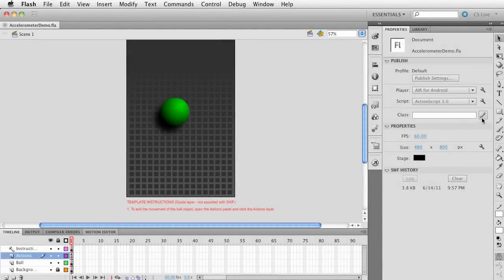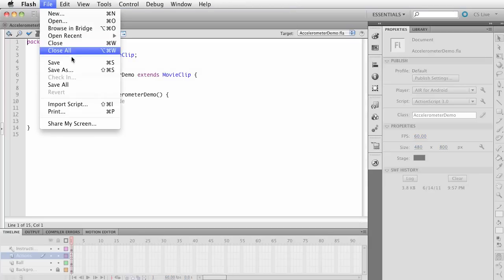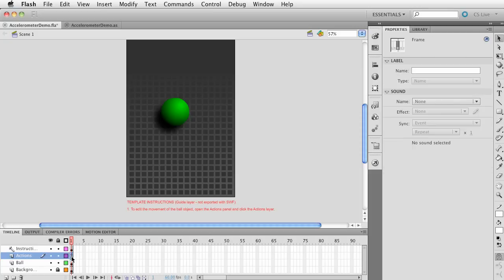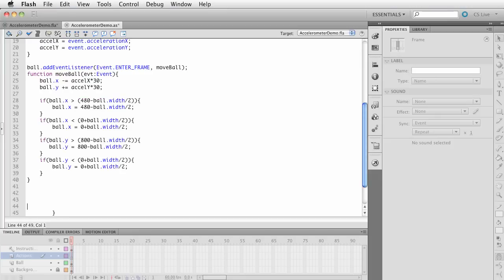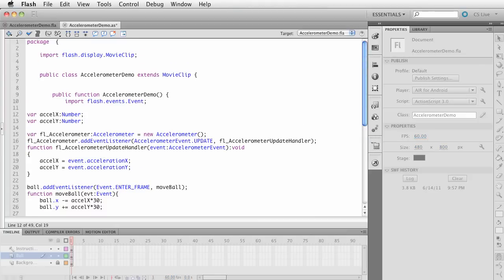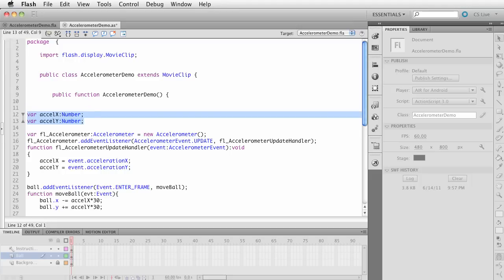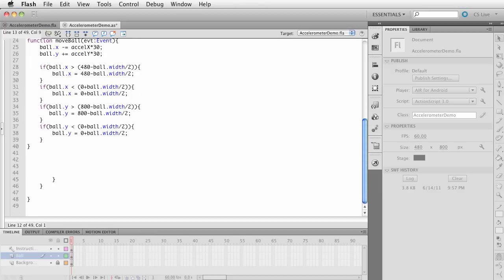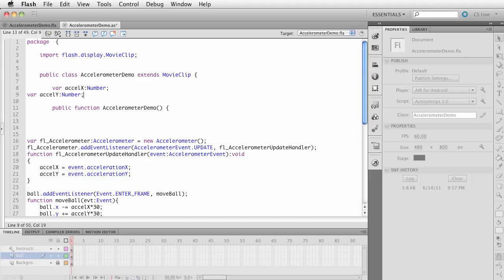Flash CS5.5: Converting timeline code to Document Class - Accel demo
Continuing from the Accelerometer demo, using Flash Professional CS5.5 I show you how to take a project written on the timeline and convert it to run using a Document Class. This applies to ActionScript 3 projects. Once code is in an external .as file, you can then re-use the code in other projects and editors, like Flash Builder 4.5.